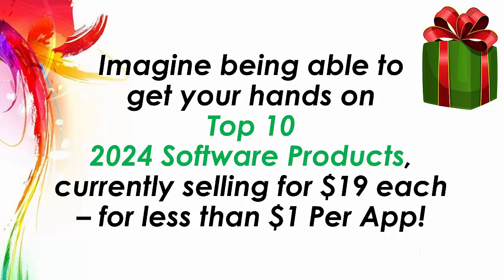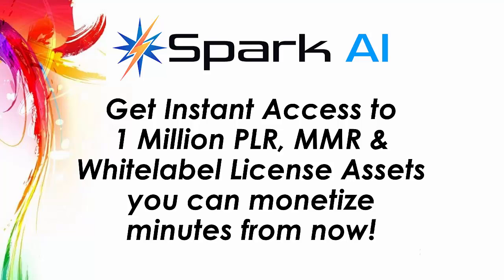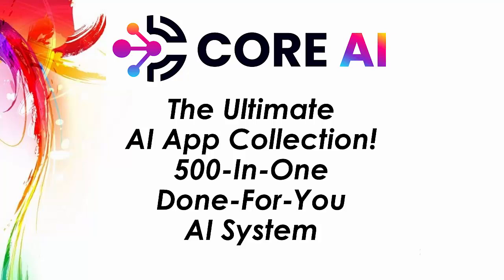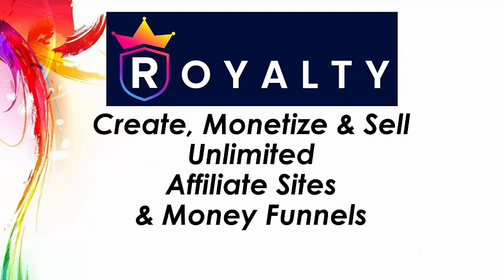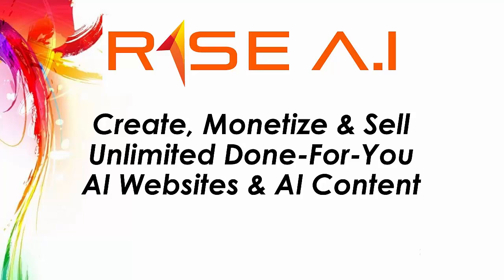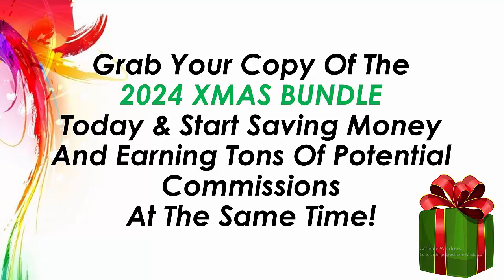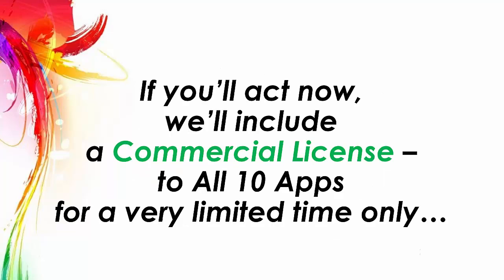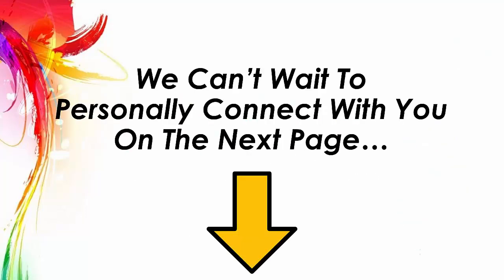2024 XMAS BUNDLE Review | What it is? Is it Worth Your Money?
2024 XMAS BUNDLE Review | What it is? Is it Worth Your Money?